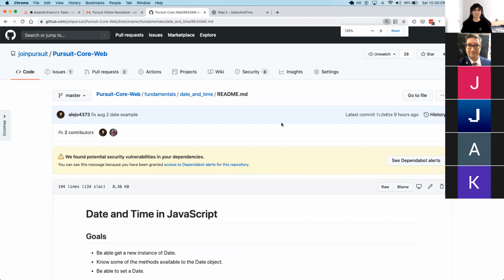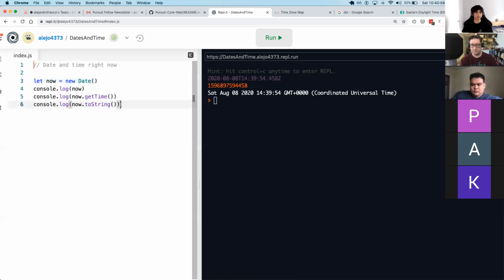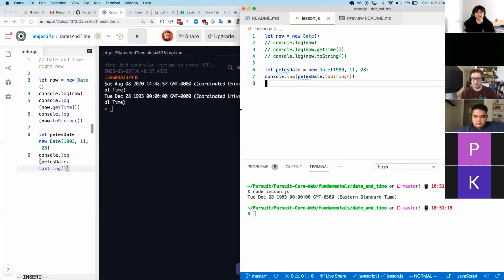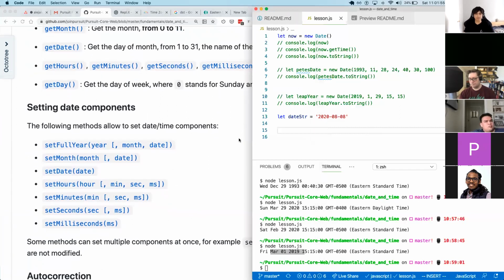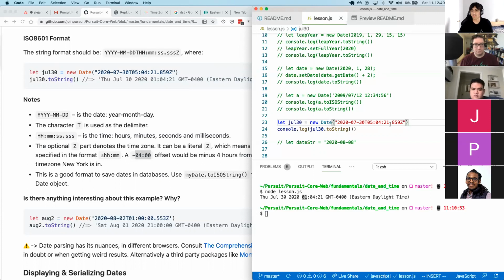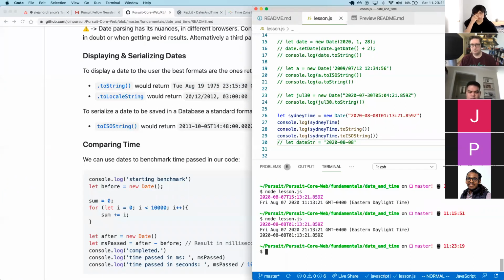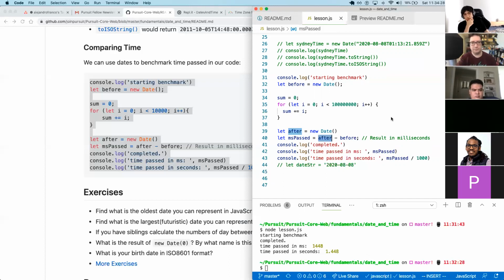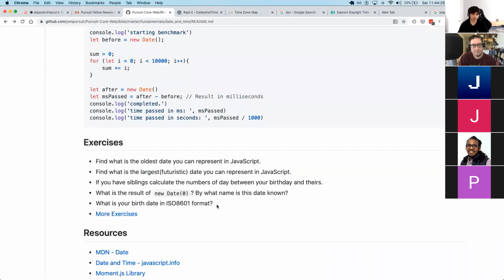Intro to the Date Object in JavaScript